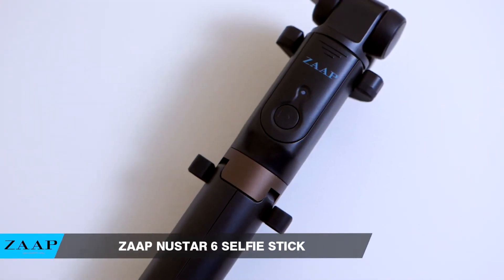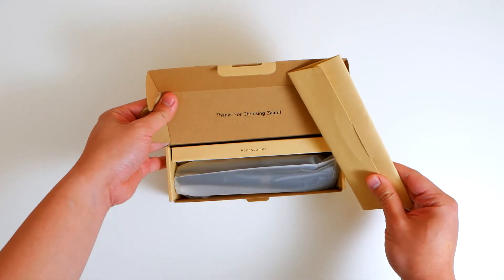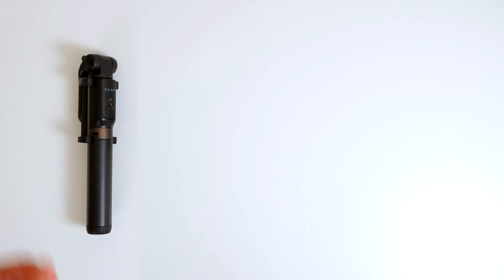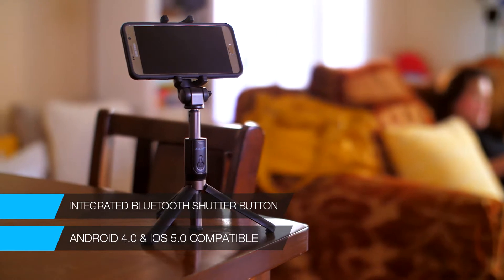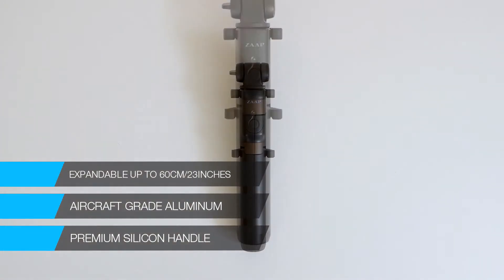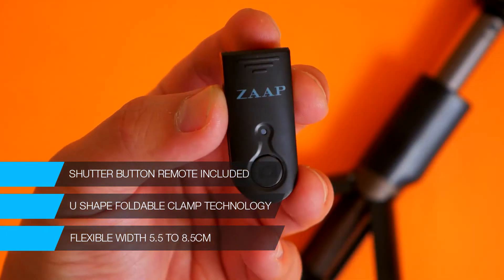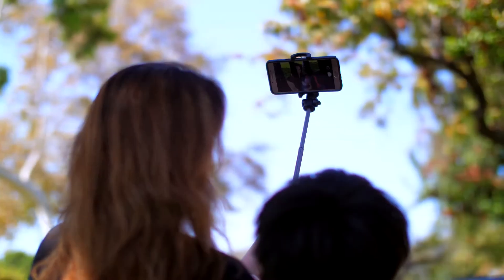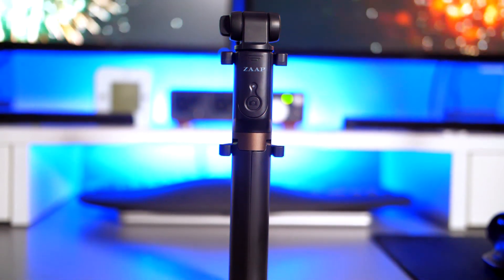ZAAP NUSTAR6 Aluminium Premium Bluetooth Selfie Stick with In-built Tripod Amazon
ZAAP (USA) NUSTAR6 Aluminium Premium (3rd Generation) Bluetooth Selfie Stick

ZAAP was built out of respect for complete digital freedom to change the way you live, work and play with your mobile electronics! ZAAP was built out of respect for complete digital freedom to change the way you live, work and play with your mobile electronics! PREMIUM 2 IN 1 DESIGN: NUSTAR 6 is most stylish Selfie stick among ZAAP range. Aluminum Bluetooth Selfie stick with Built in Tripod, helps you to take self or group photos, also support for watching movies. Its Light weight, Stable & long lasting. RATED #1 by PC techno 2017. AIRCRAFT GRADE MATERIALS: Our anti-rotation technology & use of aircraft grade aluminum allows it to expand 60cm/23 inches length without adding weight. 225° adjustable knob and 360°rotatable phone holder. Easily put in Pocket, 8 inches only when folded. REMOVABLE BLUETOOTH REMOTE for flexible use. TOTAL PROTECTION: Special U-shape Foldable Clamp Technology gives 100% Compact and Stable, Safe and Reliable to prevent unexpected falling. Also, Handle is also made of Silicone for Solid grip. UNIVERSAL COMPATABILITY: Works with virtually any iPhone or Android smartphone, GoPro mounts. Width Compatibility is 5.6 cm to 8.5 cm (2.2 inch to 3.4 inch) Do note Operating system compatibility with Android 4.0 & iOS 5.0 above ONLY. EASY AND MULTIPLE USES: Certified Bluetooth connectivity ensures easy pairing. Lasts an impressive 10000+ clicks/per charge. Use as a Monopod or a Tripod to take candid fun photo or video with your friends and family or just anytime you needs to capture those special moments to cherish for a lifetime. Do Good-Every purchase you make we contribute portion of sales to child education. NOTE: We sell direct only on amazon via our store "ZAAPTECH", avoid fake copies.